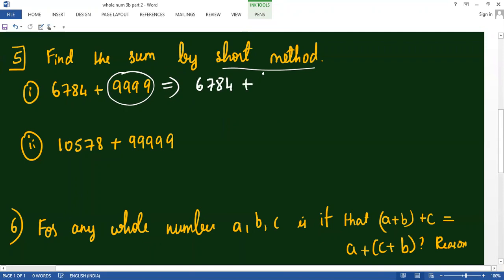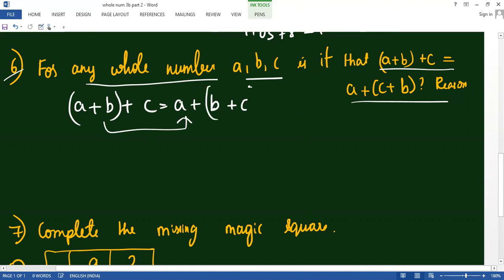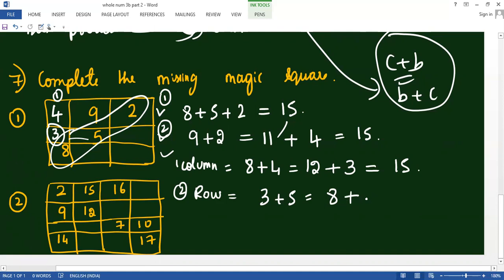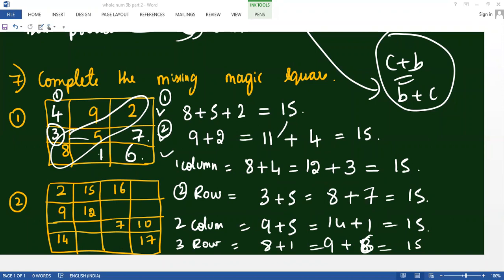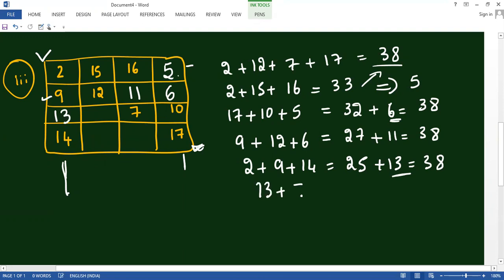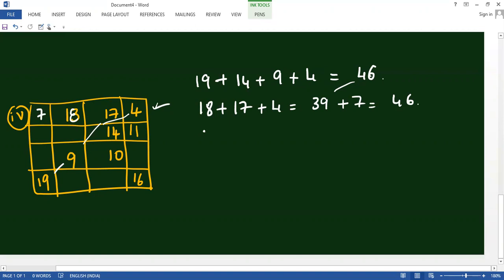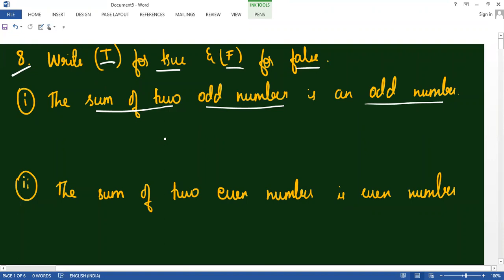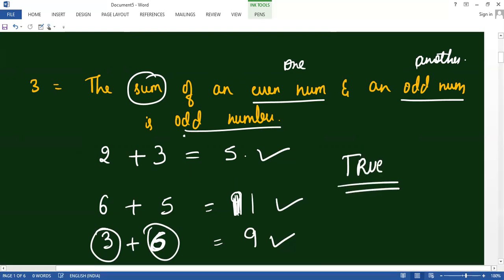Class 6 |R S Aggarwal | Maths |Chapter 3| Whole Numbers |Exercise 3B| Question 5 to 8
Class 6 |R S Aggarwal | Maths |Chapter 3| Whole Numbers |Exercise 3B